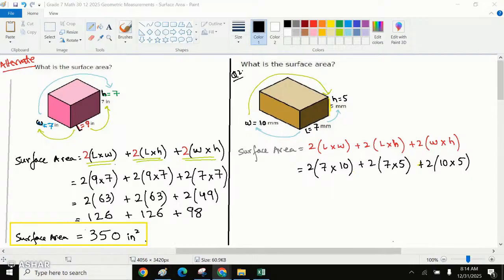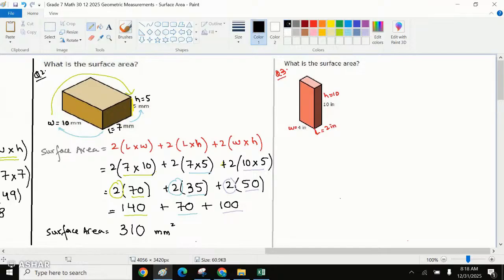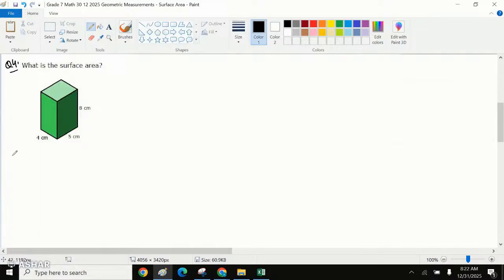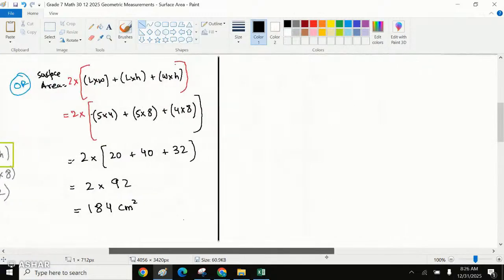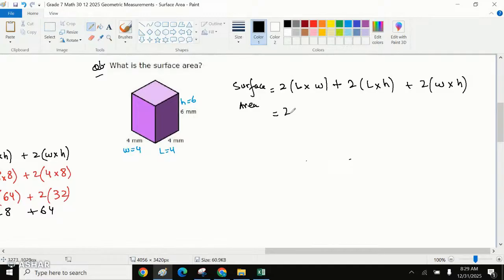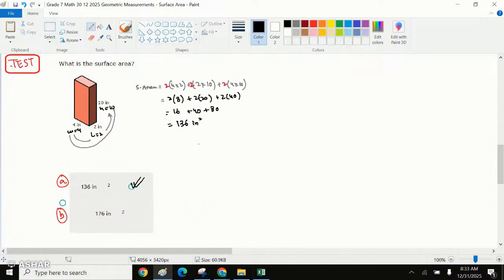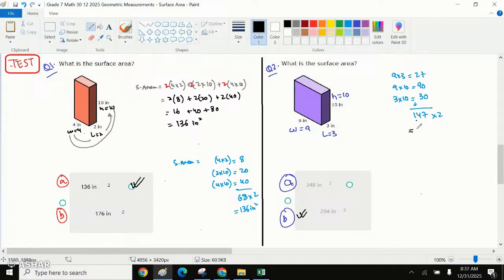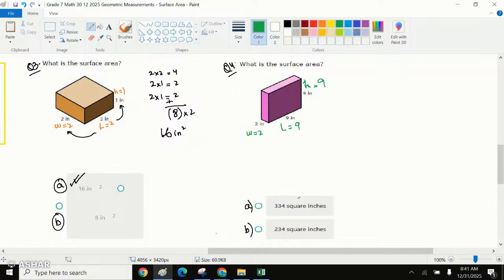Math, Grade 7, December 30, Geometric Measurements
Geometric Measurements - Surface Area